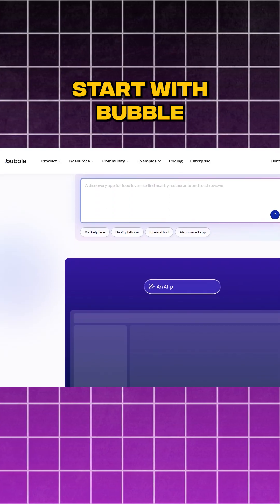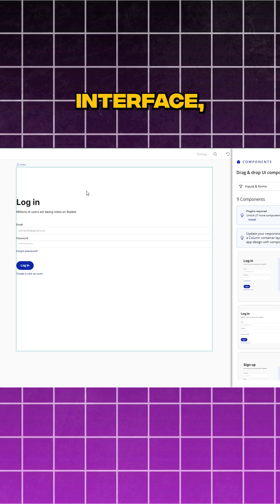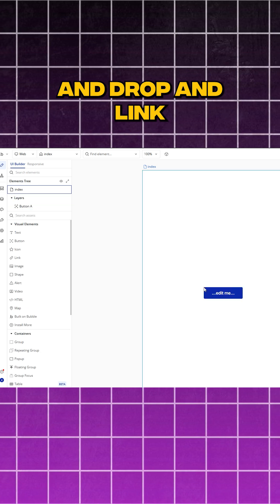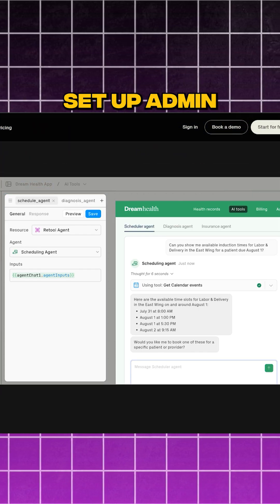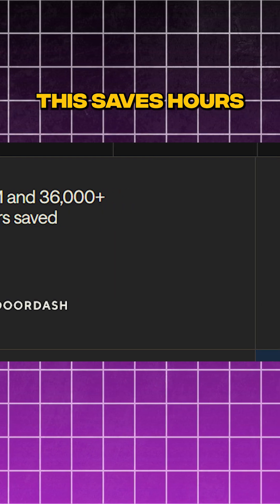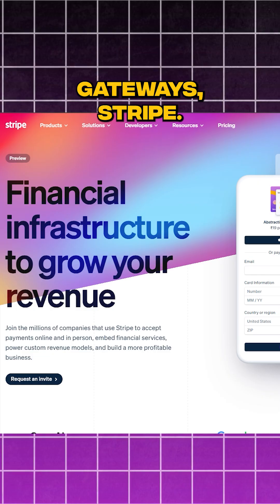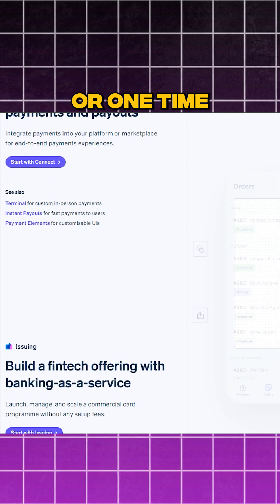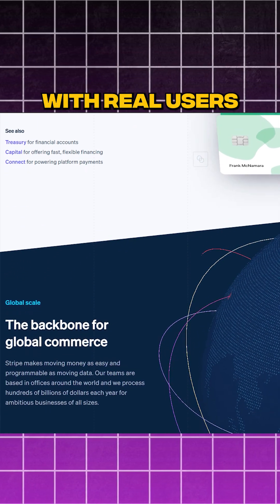How to Build a SaaS company with AI from SCRATCH to make 10k$ a month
Want to LAUNCH your SaaS startup this IN JUST 48 HOURS?

Discover how to create a full MVP in Bubble, Retool, and Stripe without coding! In this quickie, we demystify the full stack you'll need:

- Bubble for UI & features
- Retool for backend ops
- Stripe for payments

Ideal for indie hackers, startup founders, and makers who want to validate quick.

LinkedIn : AleaIT Solutions Pvt. Ltd.